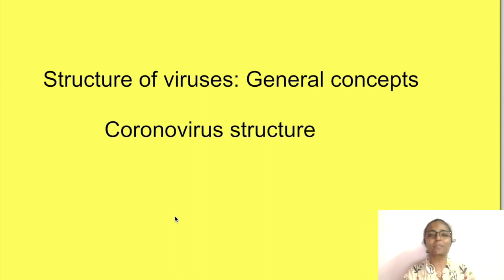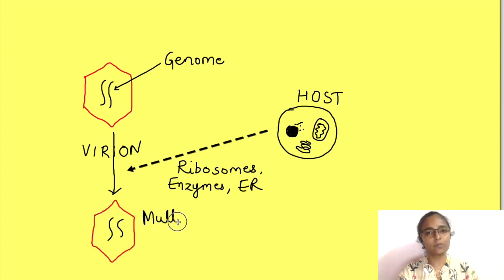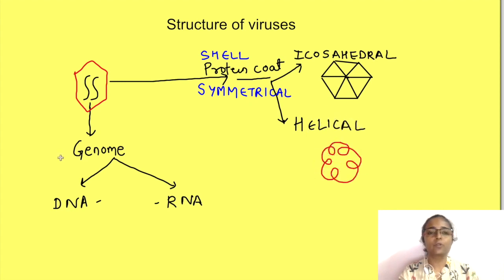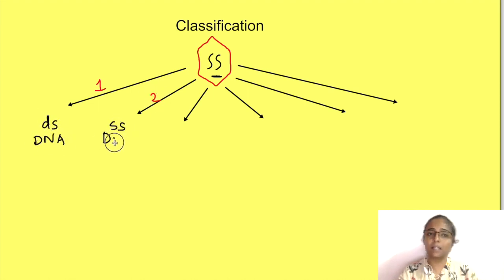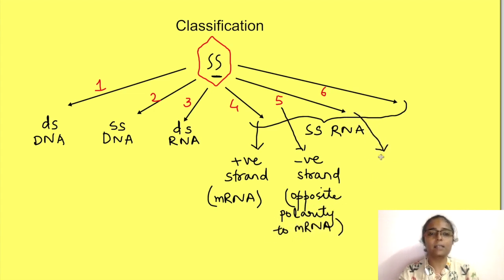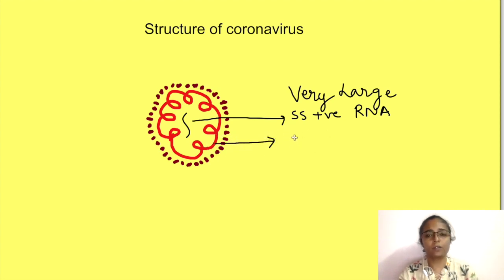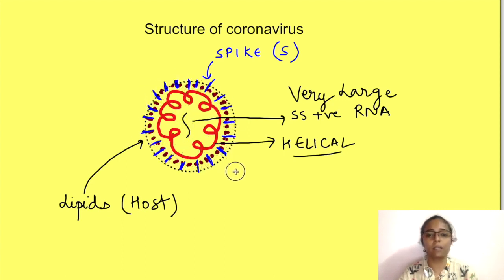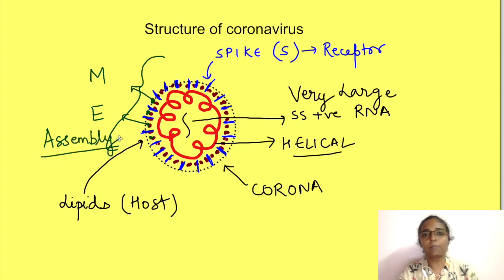Structure of coronavirus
Viruses can only survive within a host cell so that applied to coronavirus as well. Viruses have a genetic material which enables them to reproduce however they do not have enzymes required for protein as well as nucleic acid synthesis so they need help of some other cells so that they use their machinery and produce proteins and enzymes necessary for their protection as well as for their multiplication.

Structures of virus

All viruses have a genome which is surrounded by a protein coat known as capsid.  The protein coat i.e the capsid is basically proteins which are arranged in a symmetrical manner and form a protective shell for the nucleic acid. The symmetry may be either icosahedral i.e has 20 triangular faces or helical. So all viruses have a genome and a protein coat . Some viruses may be enveloped while some may not be enveloped (naked viruses). The envelope is made up of lipoproteins i.e lipids and proteins. The lipids are derived from the host cell membrane which the viruses infect and they acquire it while they are leaving the cell while the proteins are synthesised by the viral genome using the host machinery.

Viruses have been broadly classified into 6 types based on their genome

1. 1st class includes viruses with double stranded DNA,
2. 2nd class, viruses with single stranded DNA,
3. 3rd class : viruses with ds RNA viruses
in 4th , 5th and 6th class are ss RNA viruses with some differences.
4. 4th class, viruses with positive strand ss RNA i.e RNA same as that of mRNA which can be directly translated into proteins
5. 5th class, ss RNA viruses with RNA of opposite polarity to that of mRNA are present i.e negative starnad RNA
6.In 6th class ss RNA viruses are there but these viruses have the capability to synthesise DNA from their RNA since they possess an enzyme reverse transcriptase.

Structure of coronaviruses

Coronaviruses belong 4th class…i.e they have singly stranded positive sense RNA with a protein coat. Coronavirus genome is very large infact it is among the largest mature RNA virus molecules known and second the nucleocapsid has helical symmetry.  Also, the coronaviruses are enveloped virus i.e apart from the protein coat they also have a lipoprotein envelope.

The lipoprotein envelope has lipids derived from the host cell membrane and the proteins in this envelope are synthesised from the viral genome. One of these proteins known as spike protein  kind of forms a rim around the membrane. This rim gives it an appearnace similar to corona of the sun  and thats why this virus is name as coronavirus. This spike protein is the one through which virus attaches to a receptor, and then the virus and host cell membrane fuse causing entry of viral genome into the cell.

There are 2 other proteins.. one is known as membrane protein M protein which gives the virus envelope its shape while the other is E-protein i.e envelope protein… They are said to have roles in the assembly of the virus genome , capsid and the envelope as the virus leaves the host cell.